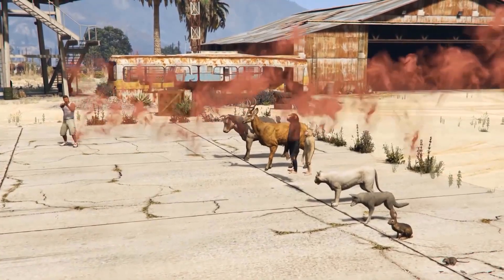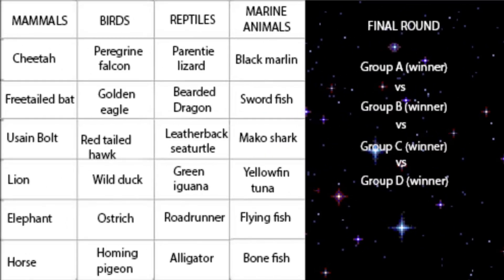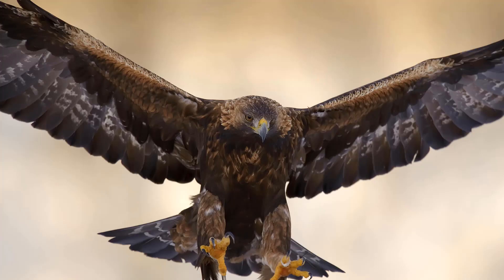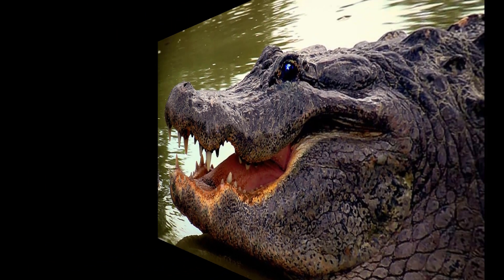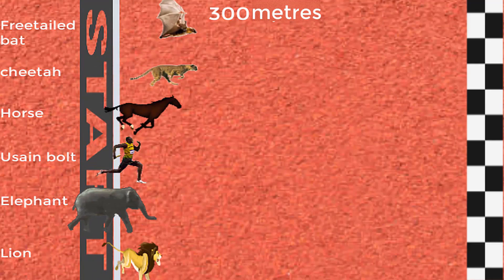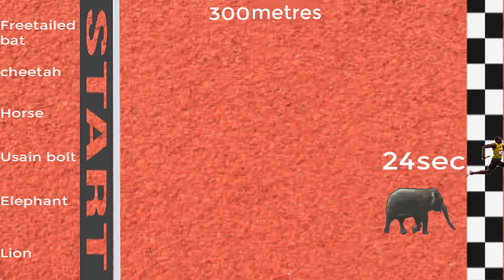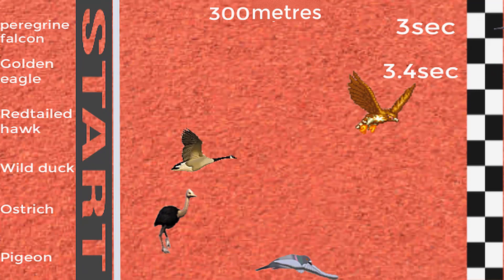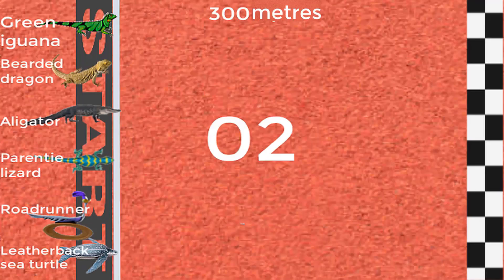Race of animals[speed comparison]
This is a list of the fastest animals in the world, by types of animal. Contents. 1 Birds 2 Fish; 3 Mammals 4 Reptiles
                            The fastest land animal is the cheetah, which has a recorded speed of between 109.4 km/h (68.0 mph) and 120.7 km/h (75.0 mph).[1] The peregrine falcon is the fastest bird, and the fastest member of the animal kingdom, with a diving speed of 389 km/h (242 mph).[2] The fastest animal in the sea is the black marlin, with a recorded speed of 129 km/h (80 mph)